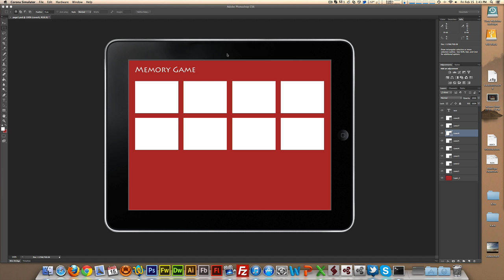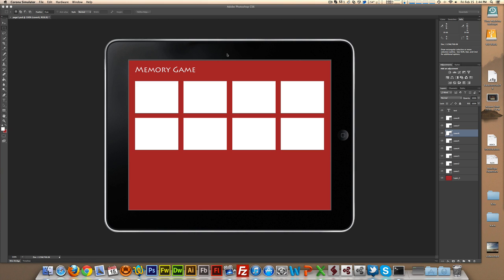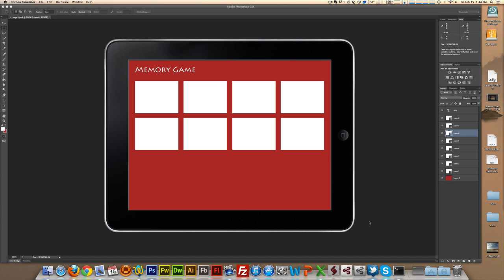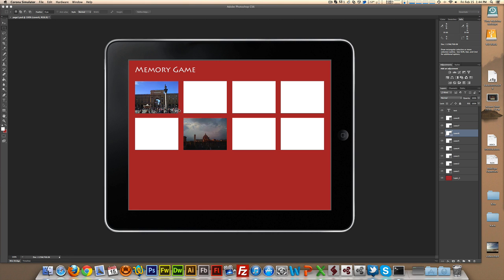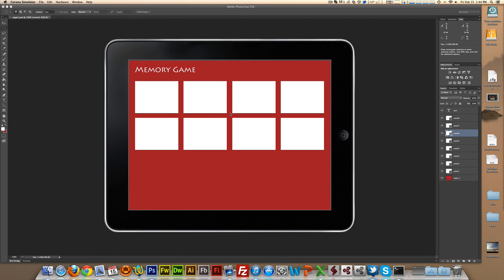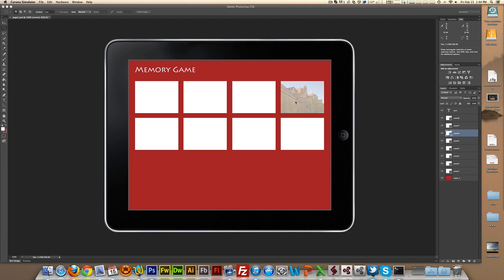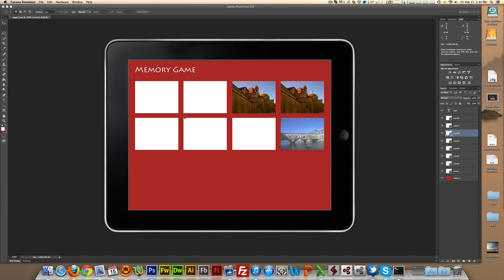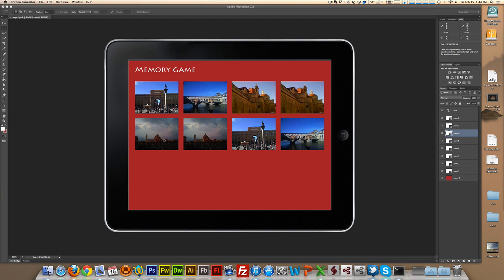Kwik Tutorial - Creating a Memory Game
Learn how to create a memory game using Kwik.